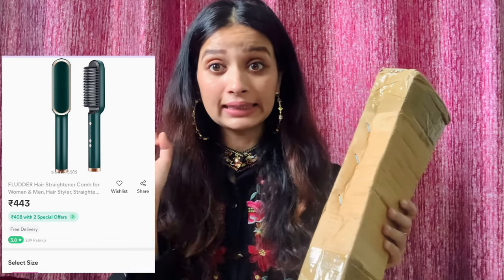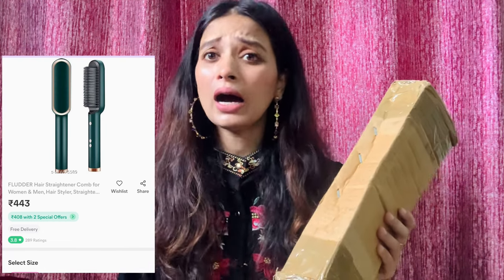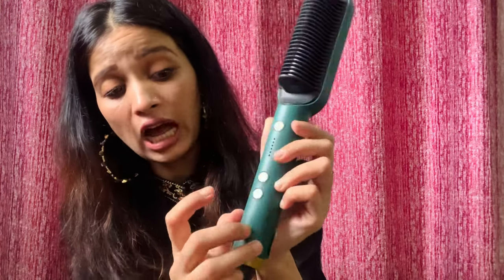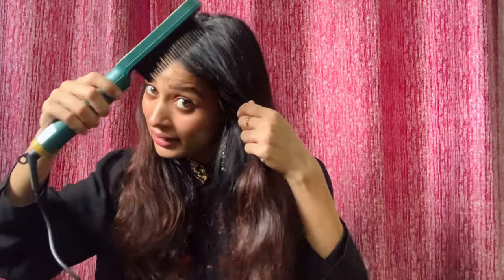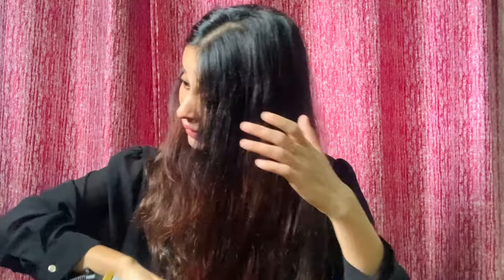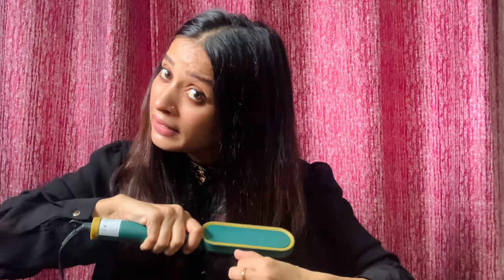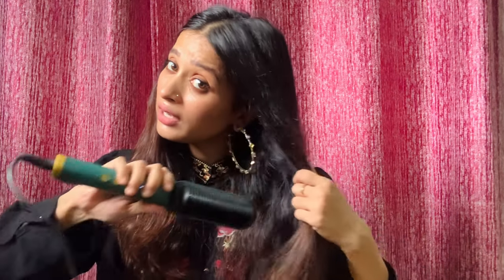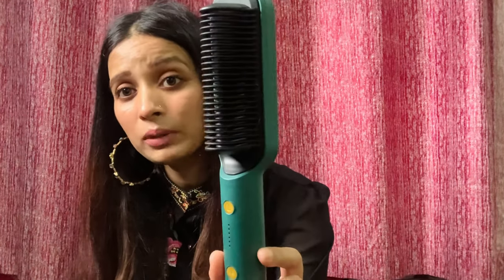Meesho Hair straightener comb Review | Tik tok viral hair comb| is it Good For hair ???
Hey guys ❤️

 In today’s video m going to share viral Meessho hair straightener comb review & demo

Keep supporting keep loving Guys ❤️❤️